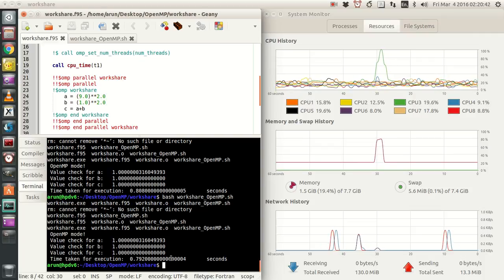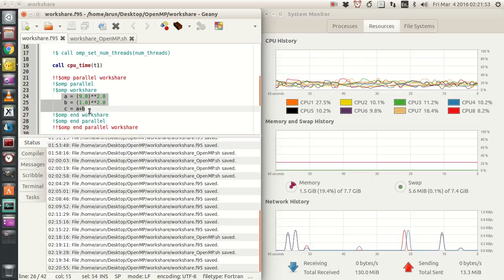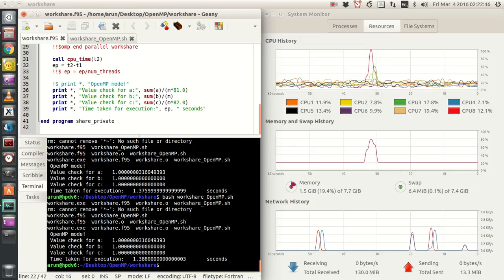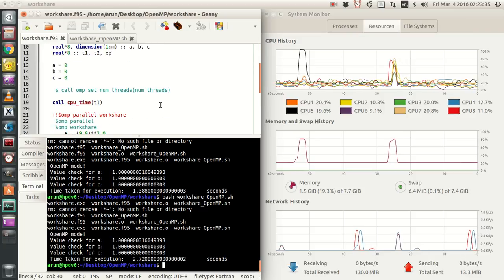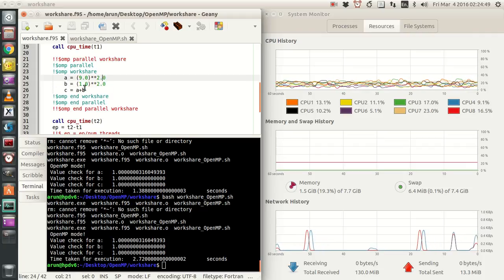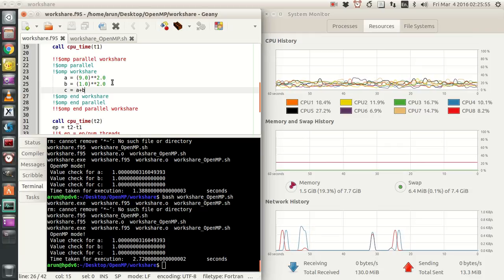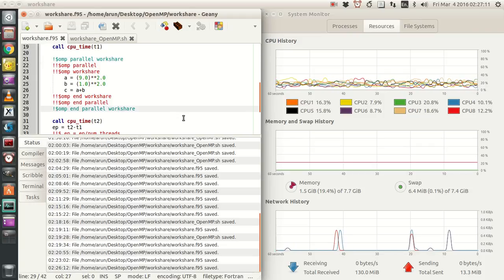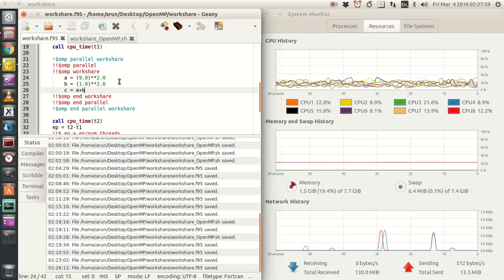Fortran with OpenMP : 016 : OpenMP Workshare Clause Part 2 of 2